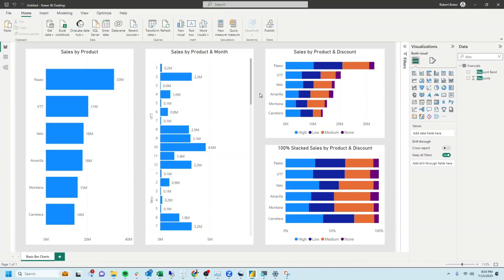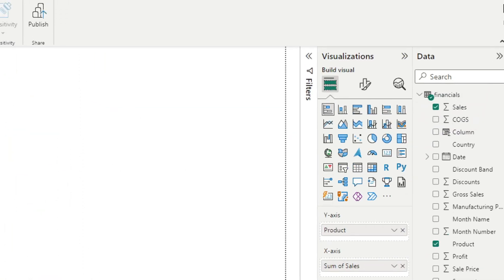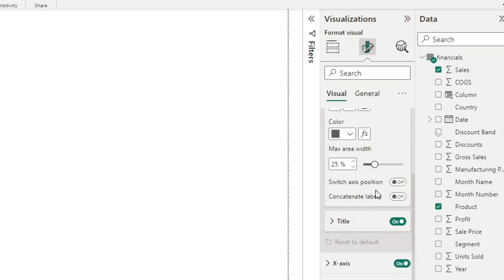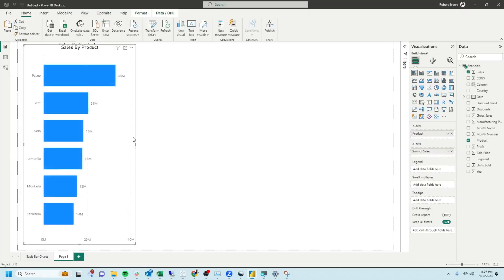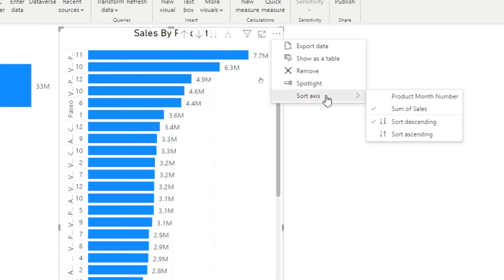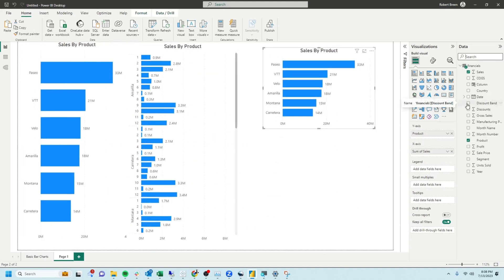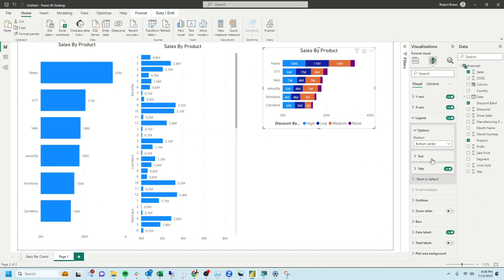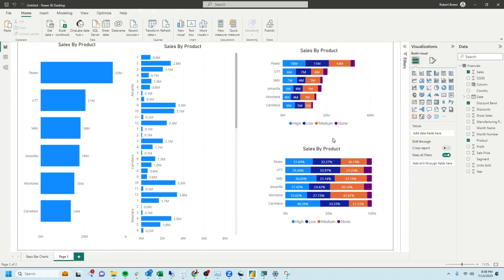Mastering Bar Charts in Power BI: A Step-by-Step Guide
Welcome to this Power BI tutorial, where we will guide you through the process of building and formatting different types of bar charts including standard, stacked, and clustered bar charts!

In this video, we will kick things off by taking a basic bar chart under the microscope. We will create it by clicking on the standard bar chart option, followed by selecting 'sales' and 'product' which will generate a neat bar chart for you.

We will also explore how to add data labels to your chart. All you need to do is look for the data labels option and give it a click! This simple step can greatly enhance the readability and comprehension of your chart.

In addition, you'll learn how to adjust the Y-axis and X-axis to suit your preferences. And if you wish to toggle off the title on each of the axes, we've got you covered.

Next, we dive into title editing. Titles are a great way to give your viewers quick insights into what your chart represents. In this tutorial, we'll show you how to change the title to 'Sales by Product' and center it to provide a cleaner look.

As we progress, we will guide you on how to replicate a chart using the handy Ctrl+C and Ctrl V functions. You will see how adding the 'Month number' gives an additional perspective to your sales data, allowing you to track sales by month.

However, you may notice that the formatting might not always be perfect. No worries, we are here to help! Just click on the three dots in the top right corner, select 'sort axis', and then 'sort by product in month' - and you're back on track!

Ever wondered how to create a stacked bar chart in Power BI? We will show you how to do it by simply adding the 'discount'. What's more, we will also teach you how to change the legend formatting from left-center to bottom center.

Finally, you'll learn how to transform your chart into a 100% stacked bar chart – offering you an exciting way to visualize your data!

With these techniques, you will be able to build simple to advanced bar charts, presenting your data in a more digestible and visually appealing way.